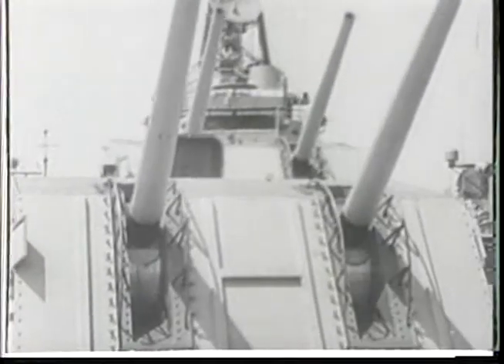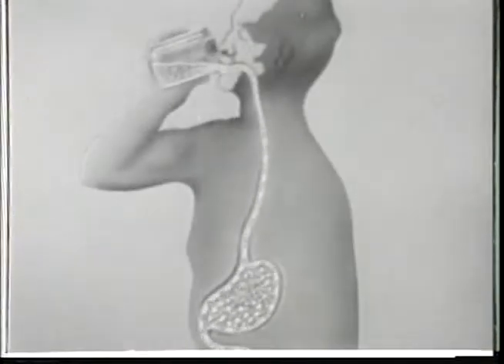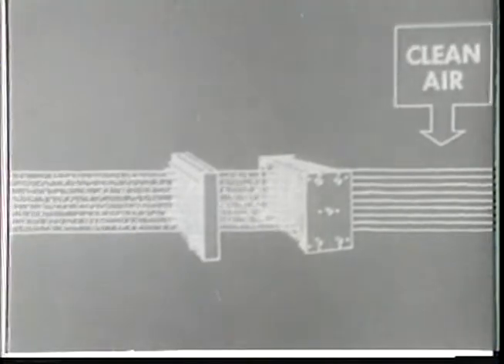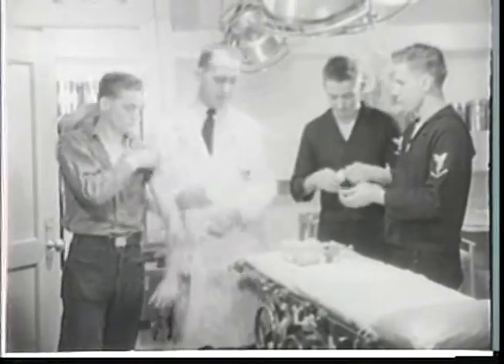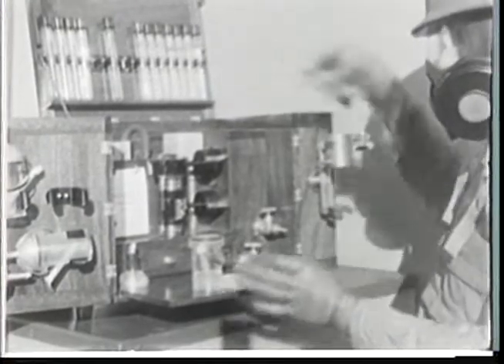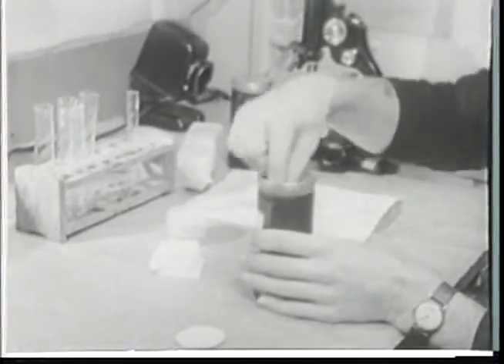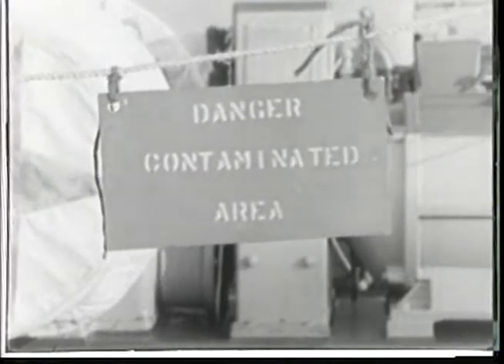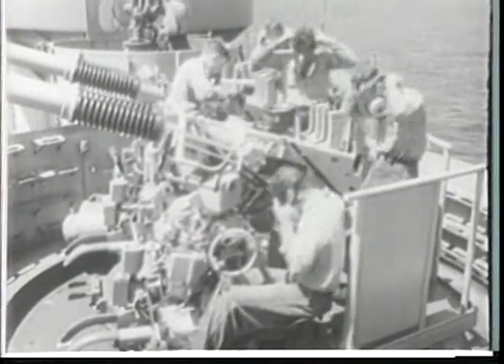BIOLOGICAL WARFARE DEFENSE, MEANS OF DISSEMINATING BIOLOGICAL AGENTS, PROTECTIVE MEASURES, EFFEC...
MEANS OF DISSEMINATING BIOLOGICAL AGENTS, PROTECTIVE MEASURES, EFFECTS ON PERSONNEL, TREATMENT OF PERSONNEL AND DECONTAMINATION OF AFFECTED AREAS.

Creators: Department of Defense. Department of the Navy. Naval Photographic Center. 9/18/1947- ? (Most Recent)
From: Series: Moving Images Relating to Naval Activities, 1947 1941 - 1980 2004
Record Group 428: General Records of the Department of the Navy, 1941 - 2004
localIdentifier: 428-MN-7396A
naId: 74736